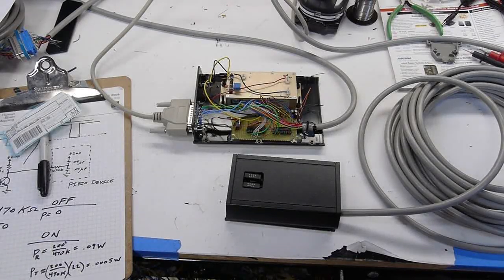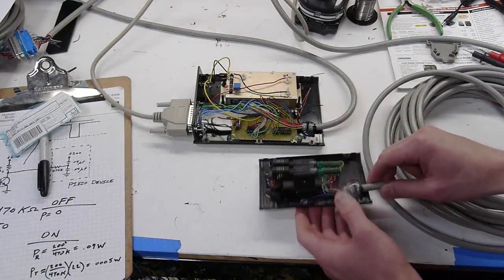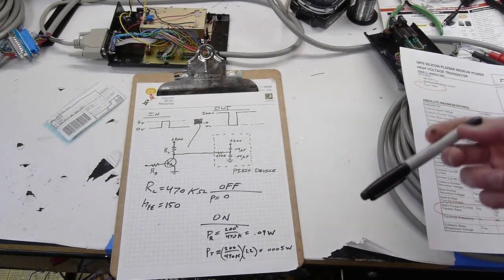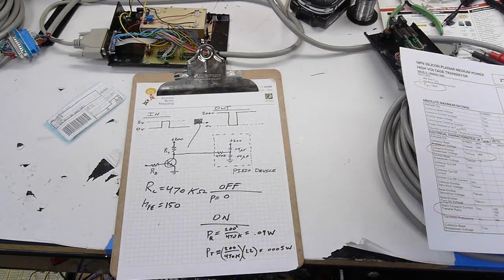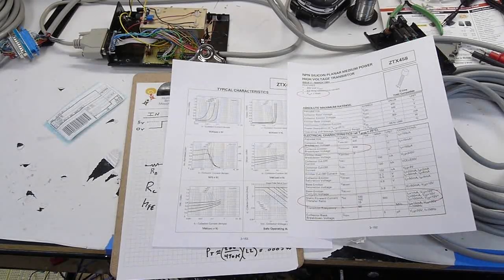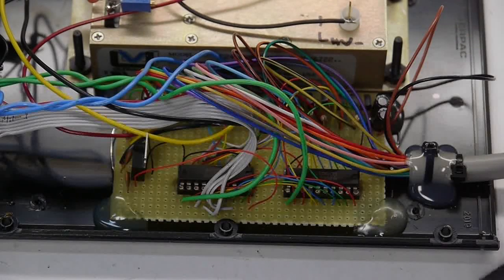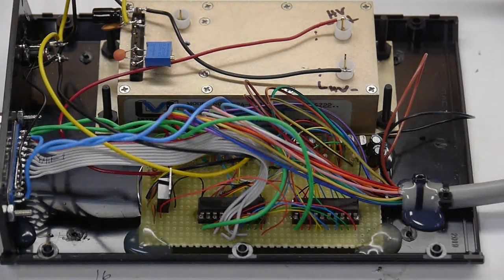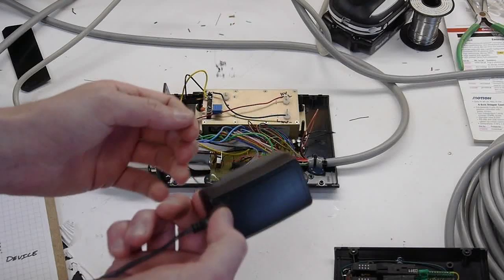Piezoelectric Braille system with PC parallel port control and HV transistors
Here's a project that makes use of these electronic Braille characters

I built a bunch of transistor amplifiers and use two 74hc373 chips driven by the parallel port to control the state of both Braille characters.